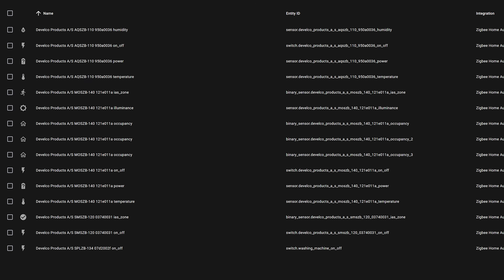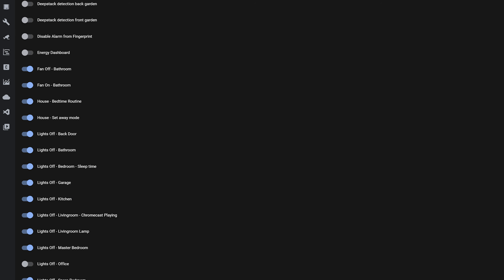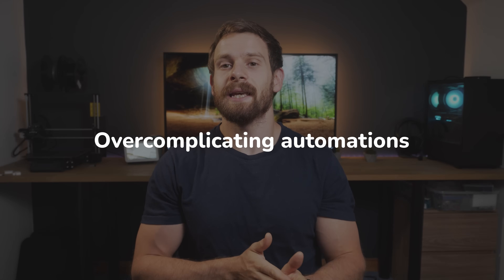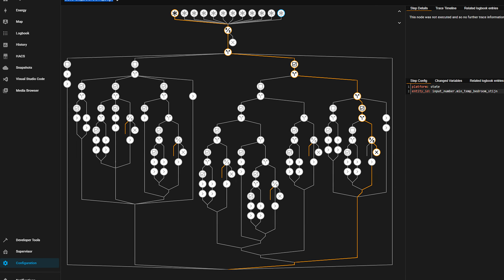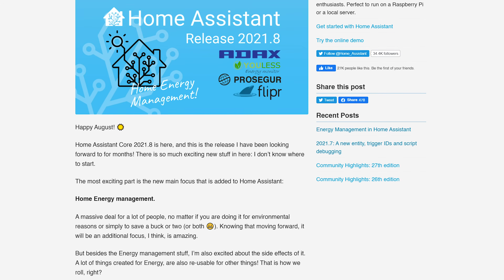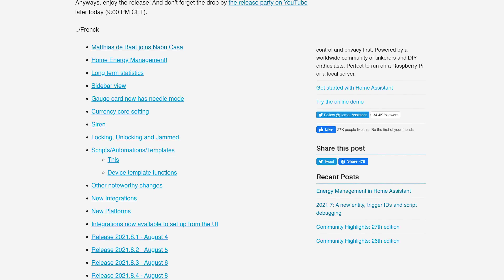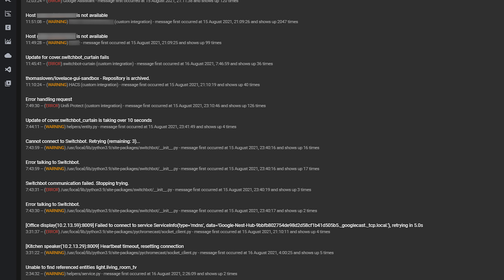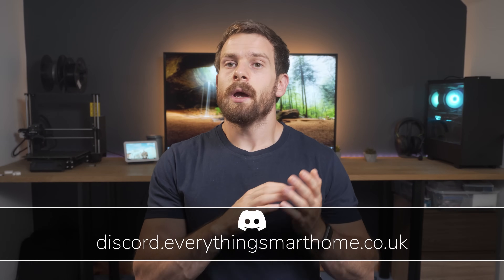5 MORE Home Assistant Beginner Mistakes to AVOID!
In this video we are taking a look at 5 more common mistakes I see people making when getting started with Home Assistant all the time and what you can do to fix them, from naming schemes to updates!

EVERYWHERE YOU CAN FIND ME:
Everything Smart Home Community Discord:

0:00 - Intro
0:32 - Naming Schemes
1:47 - Overcomplicating things
3:08 - 2FA
4:12 - Updates
5:23 - Logs
6:26 - Outro